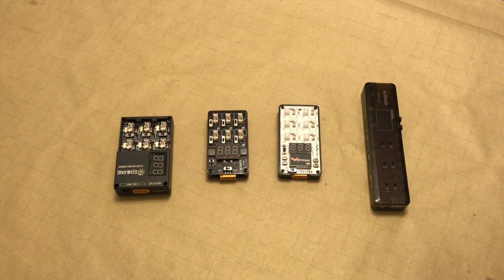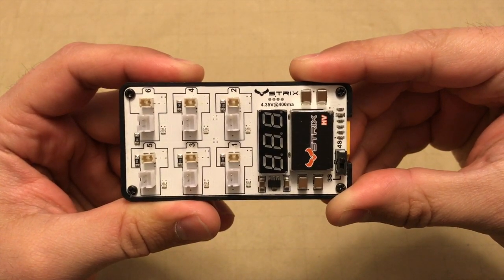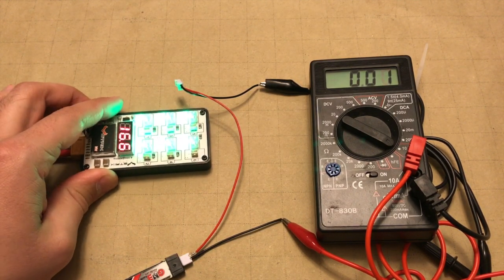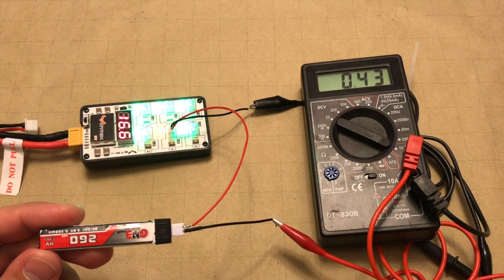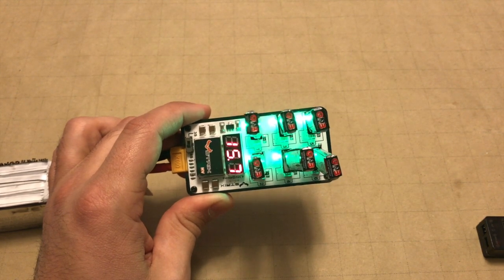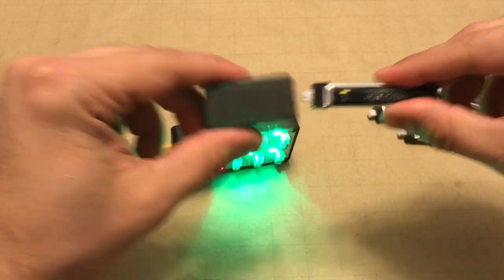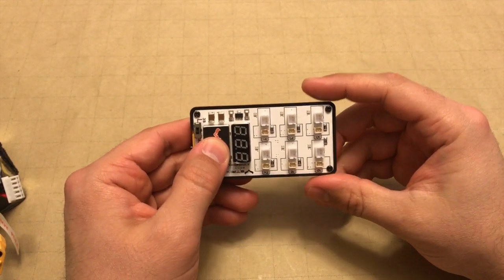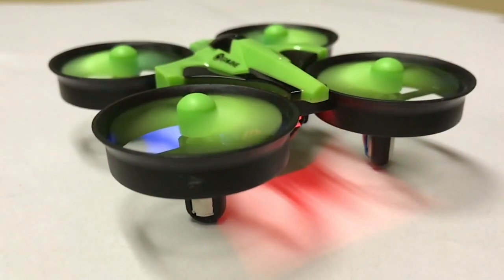STRIX HV 1S LiPo Battery Charger Review & Testing - Part 4: Tiny Whoop Charger Comparison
Today we have round 4 of our testing and reviews of 1S LiPo battery chargers and it's the Strix HV charger. Hope this information is helpful. Comments are always welcome.

Links -
1S Battery Charger Comparison:

FPV Goggles:
Aomway Commander V1 FPV Goggles
Transmitter:
Taranis QX7